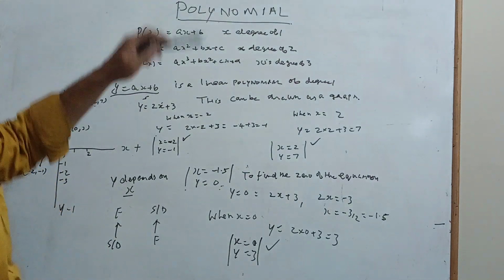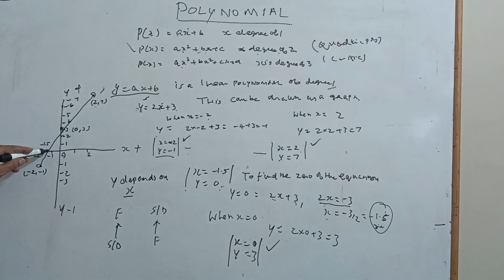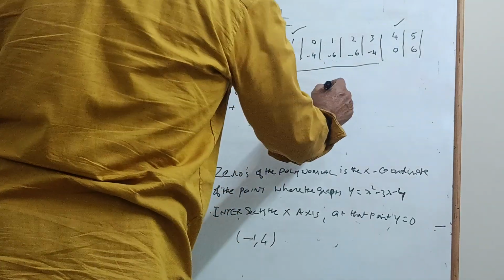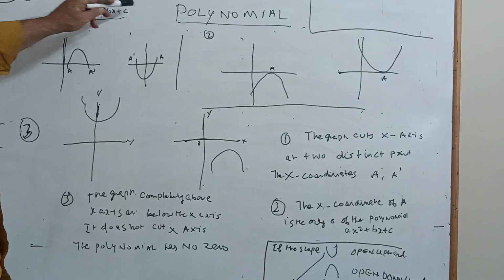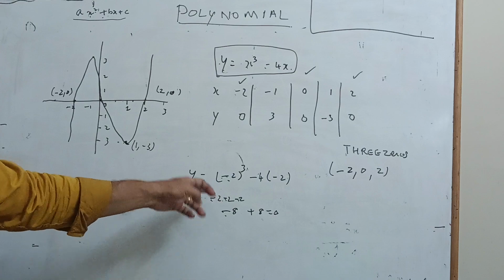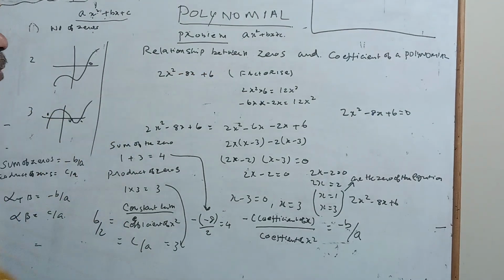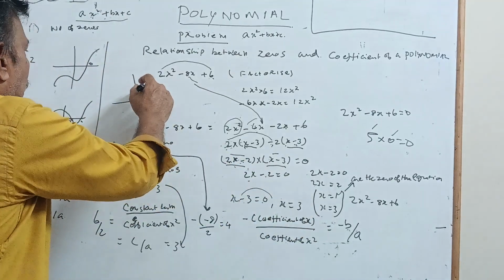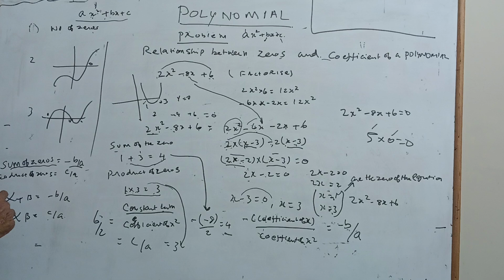Polynomials explained in detail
polynomials in detail